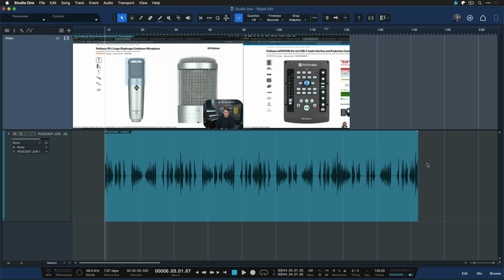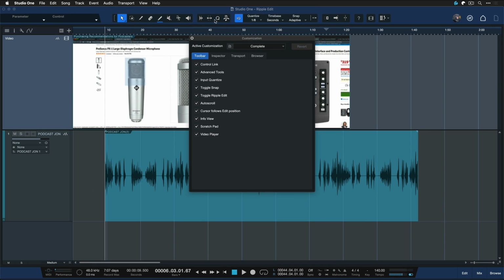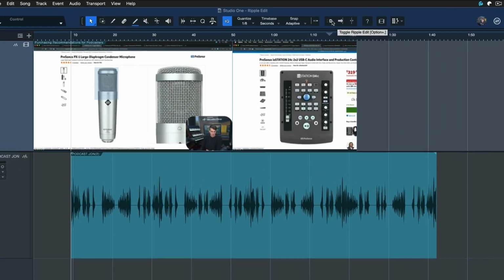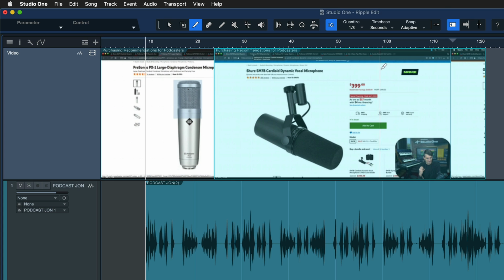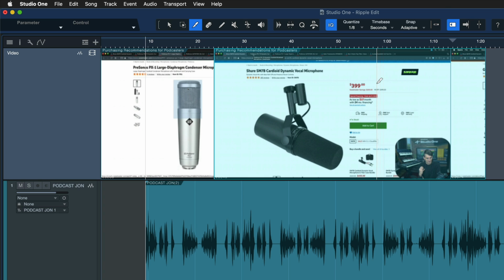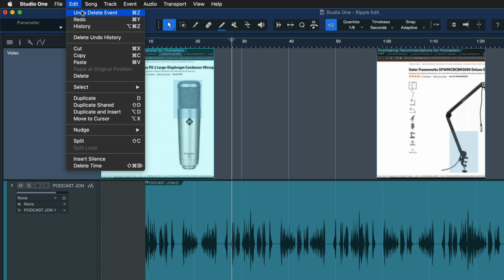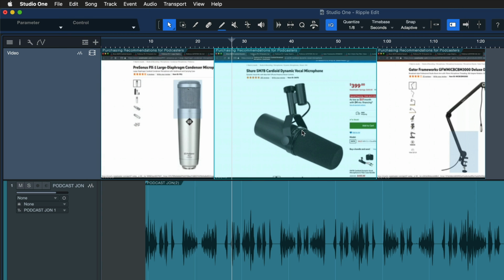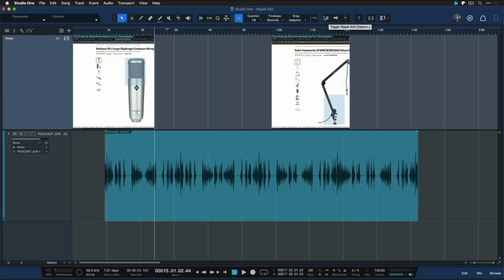Ripple Edit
Ripple Edit is a powerful editing workflow for content creation in Studio One and more. PreSonus Software Specialist Gregor Beyerle tells you all about it in this video.